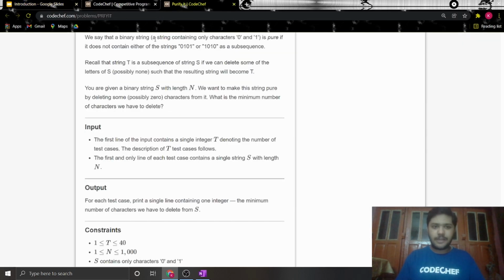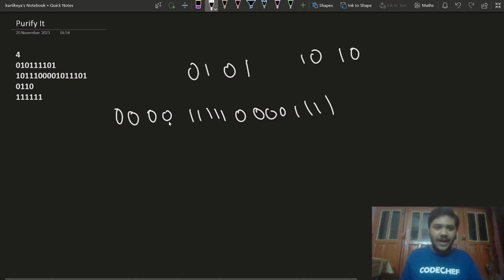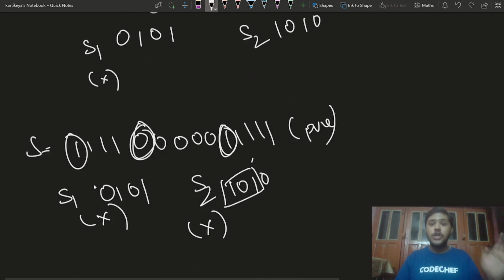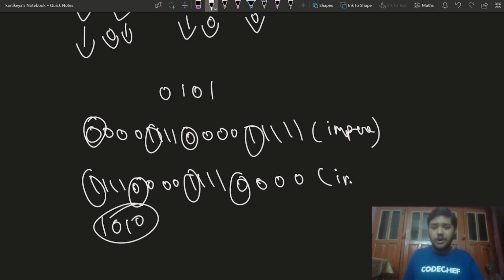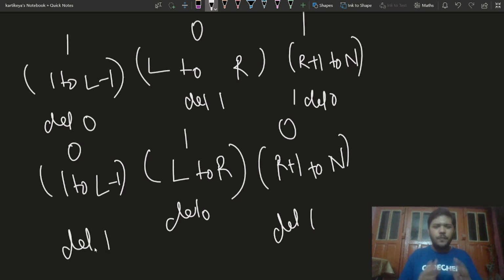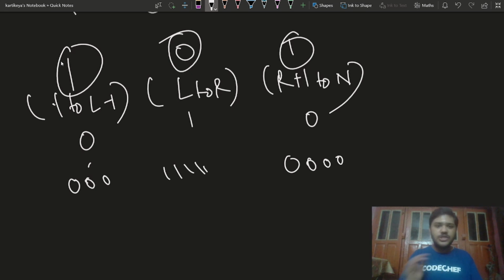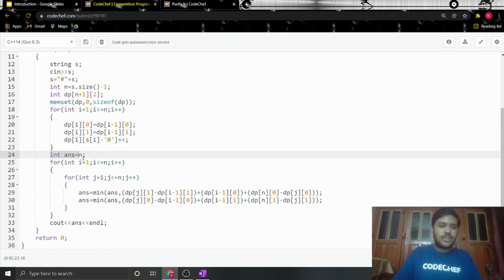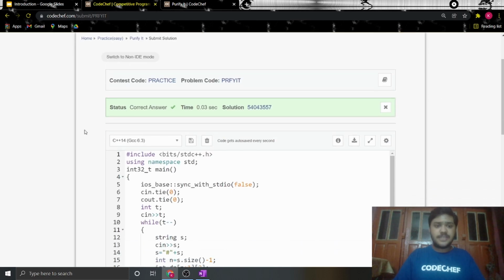PRFYIT | Purify It | Coding with Logic: CP Problems Solved Easy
Improve your skills and logic and master the art of Competitive Programming with CodeChef. It's best if you can solve it yourself. But if you can't, you can always check out the detailed explanation of the problem by our expert educators in these videos where top coders and experts in the industry will explain questions of varying difficulty in detail. In this video, Karthikeyan will be discussing the problem: Purify It (PRFYIT).

You can skip to watch the relevant parts:
Timestamps
Intro 0:00
Introduction 0:05
Explanation 0:36
C++ 15:07
Outro 19:08